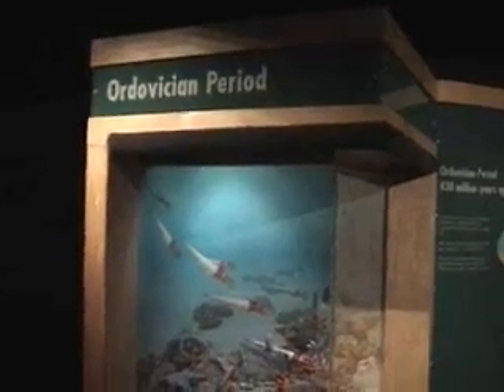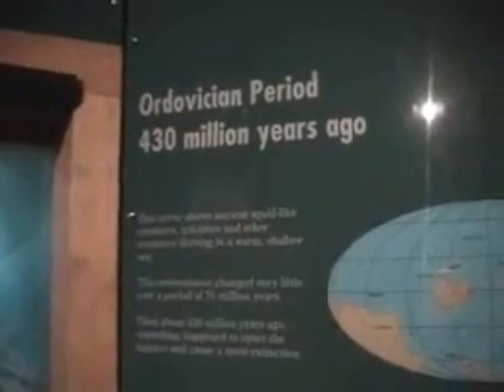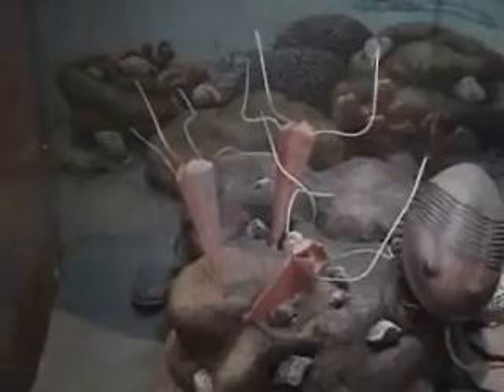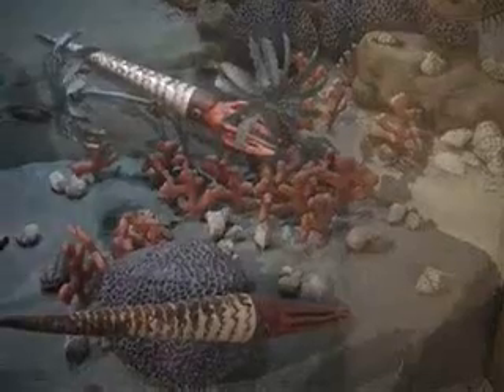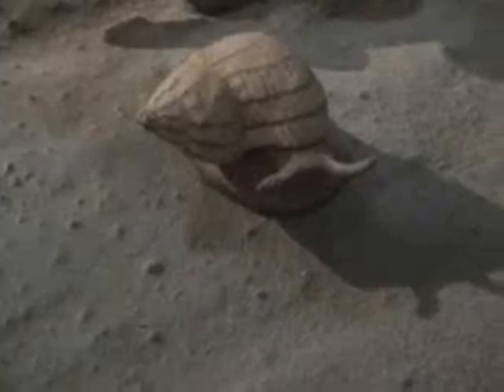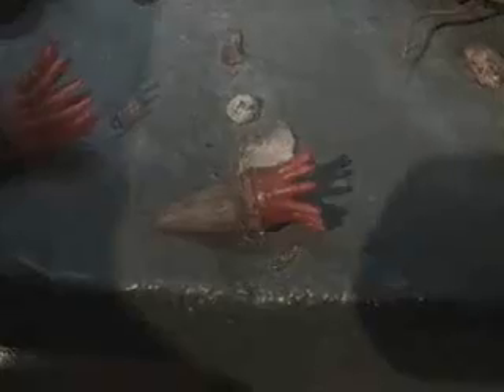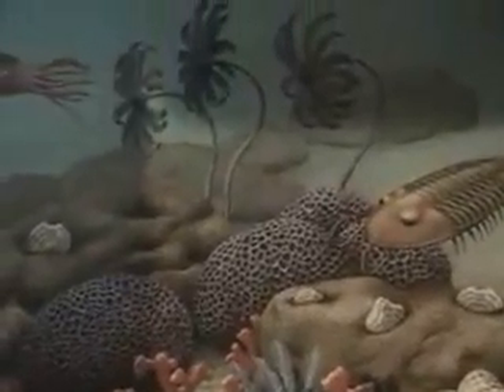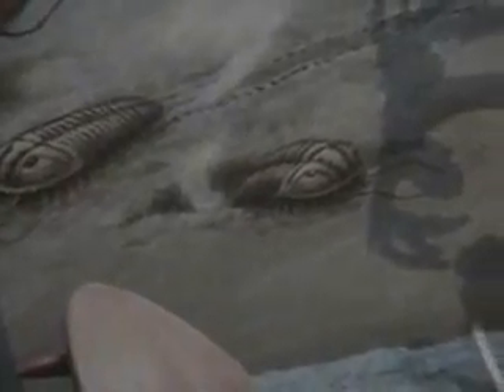Ordovician Sea Life Diorama at Cincinnati Museum Center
Diorama of the Cincinnati Sea Life 430 million years ago.
Links for fossil info.-
The Dry Dredgers is an association of amateur geologists / paleontologist / fossil hunters .
Large site of Ordovician fossils.

My album on Cincinnati's World famous fossils 400+ photos

Guide to Order of Trilobites -One of the best intro to Trilobite sites!